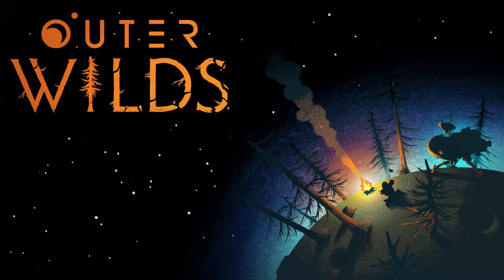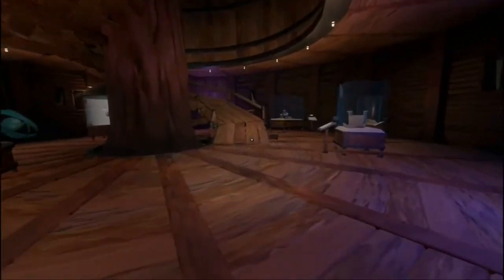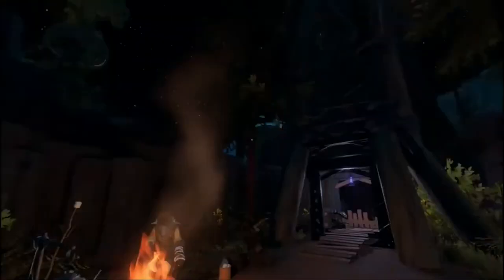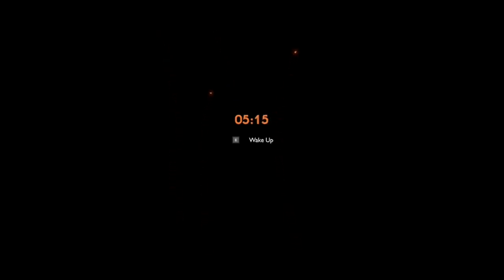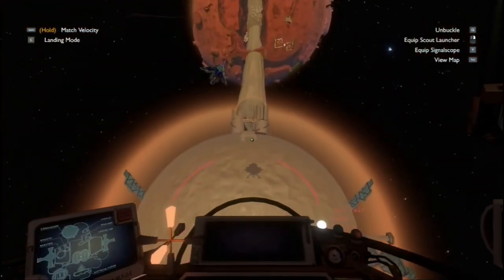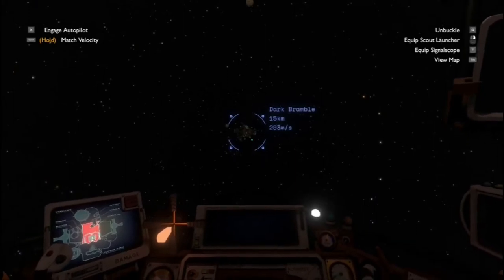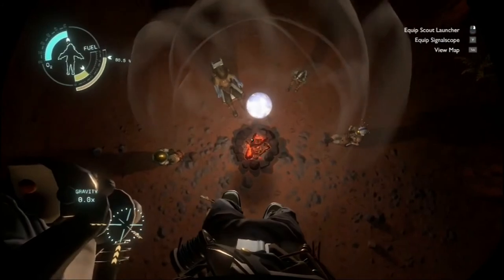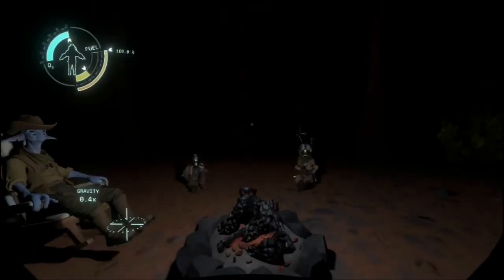Outer Wilds Any% Beginner Tutorial